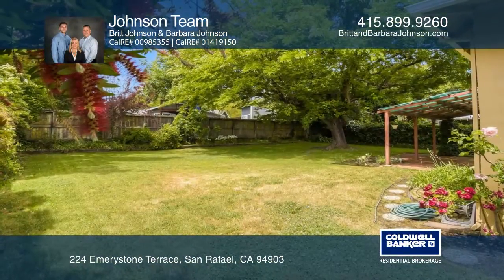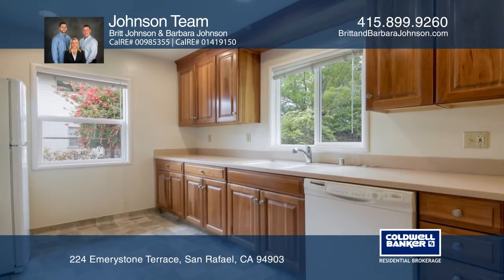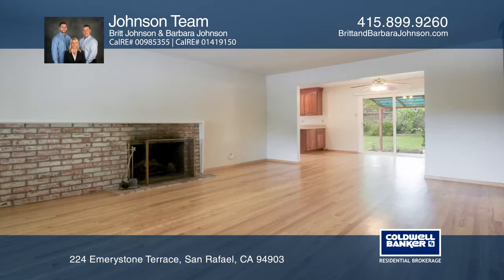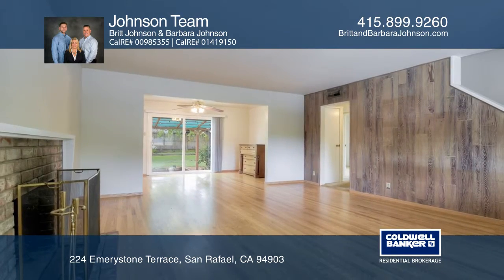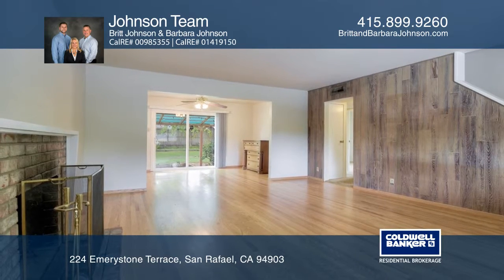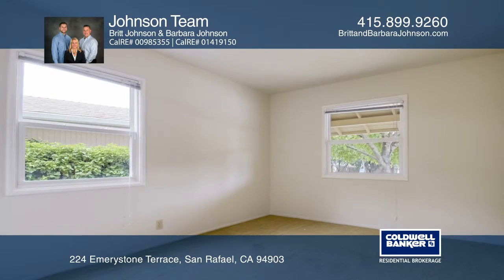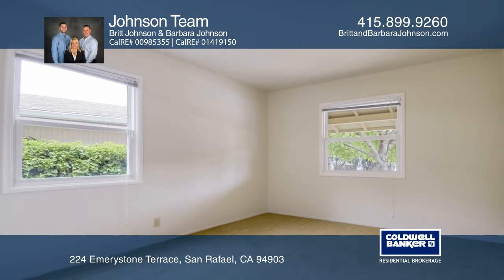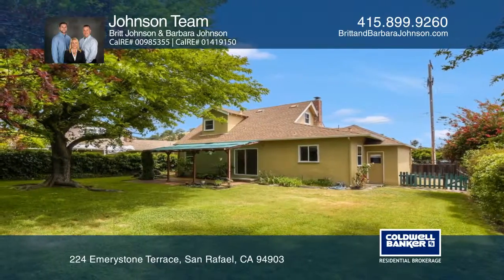224 Emerystone Terrace San Rafael, CA | ColdwellBankerHomes.com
224 Emerystone Terrace, San Rafael, CA

This four bedroom, two bathroom home is situated on an oversized lot with mature trees and tasteful landscaping. The kitchen features Corian countertops and a dining area. The family room features a fireplace. This home offers fresh paint inside and out, newly installed carpet, plus a newer garage d